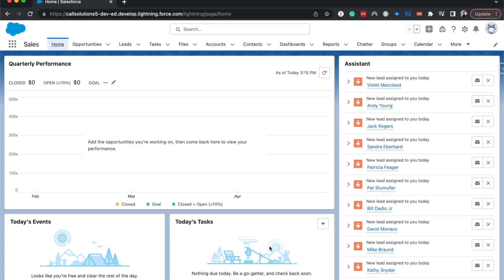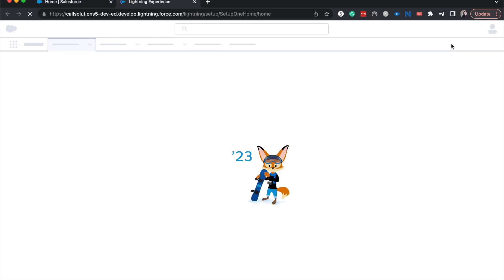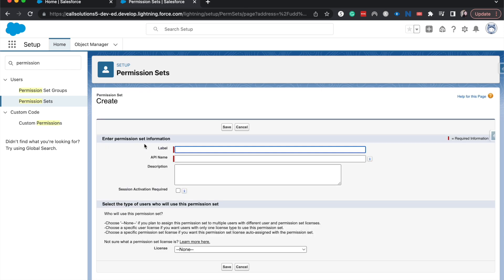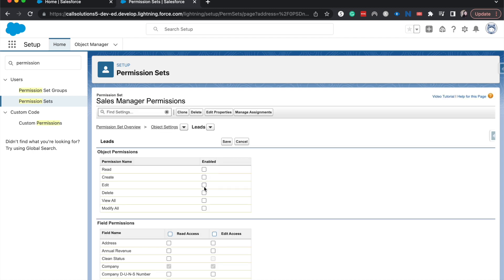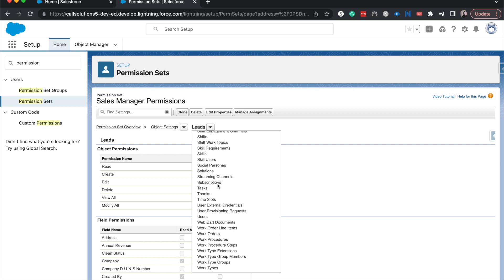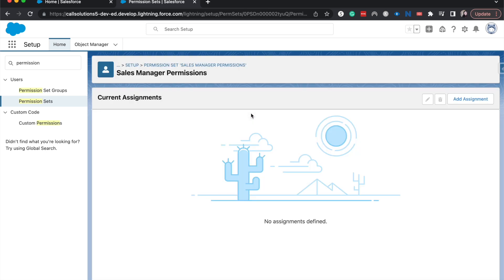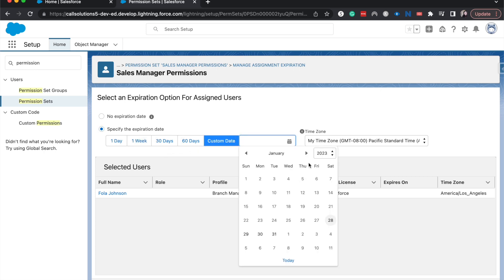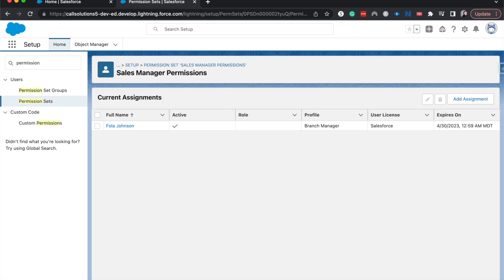Permission Set Expiration in Salesforce | Permission Set Expirations | Salesforce Admin Tutorials